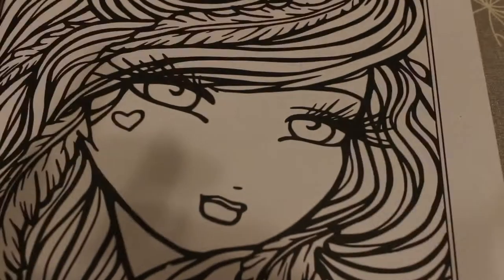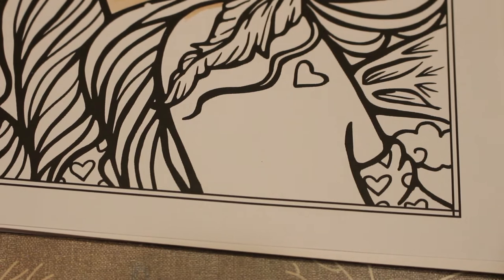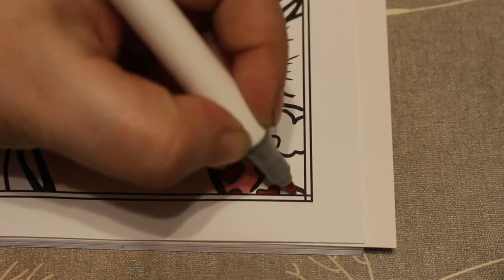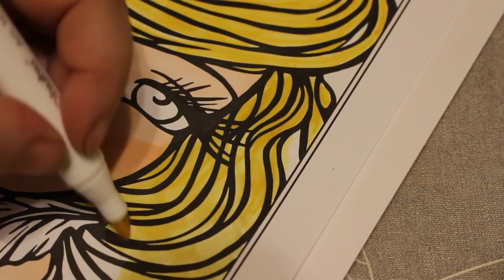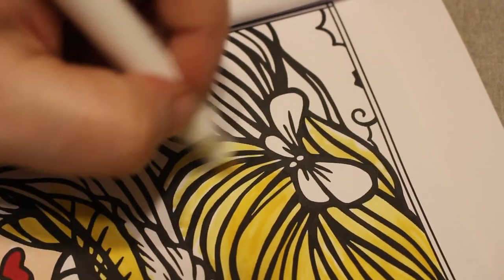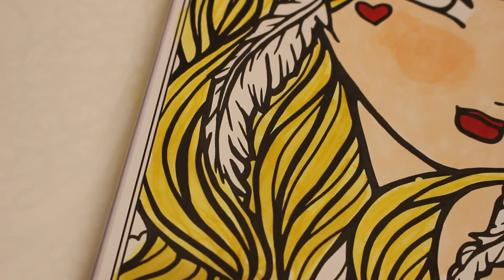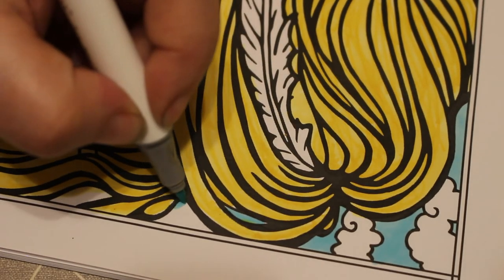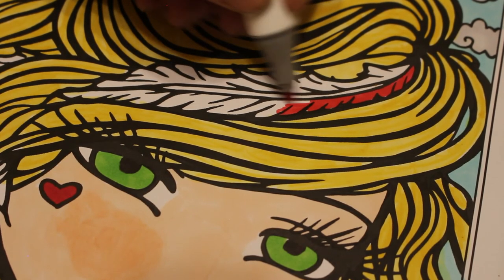Colour and Chat Enchanted Faces by Hannah Lynn